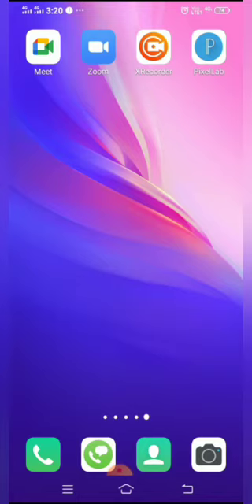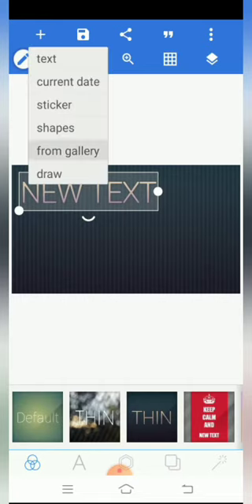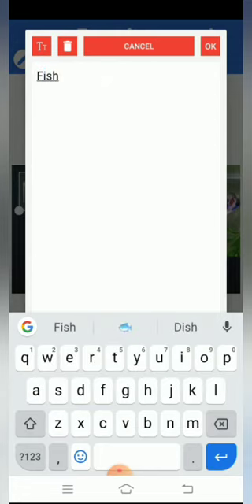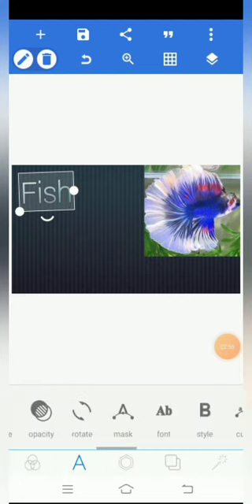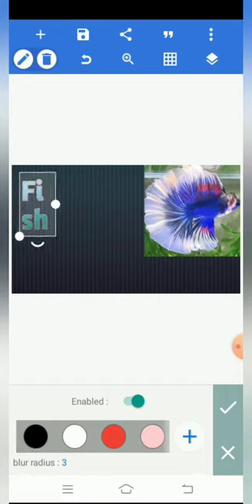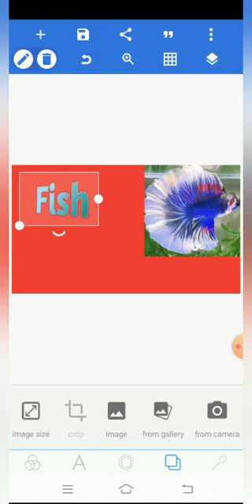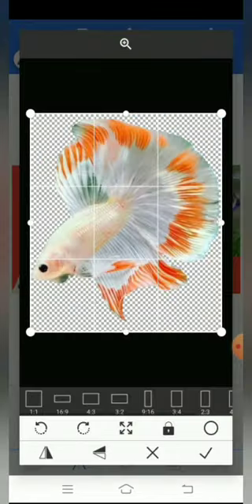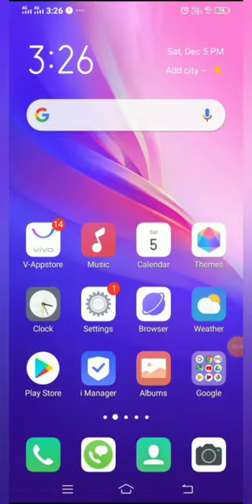How to easily make thumbnail [AMY vlogs]